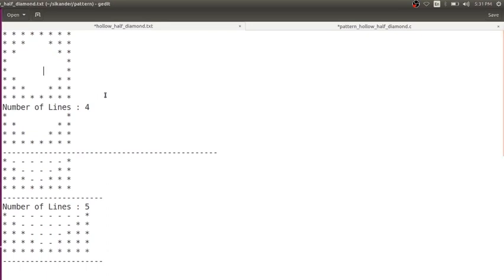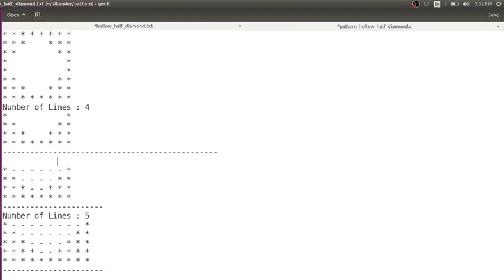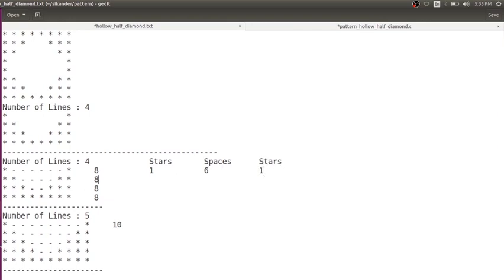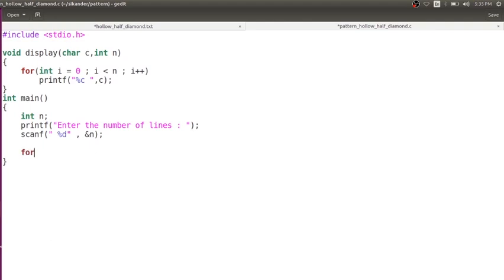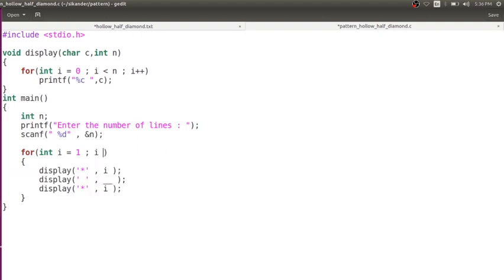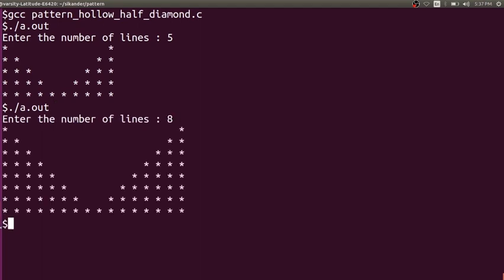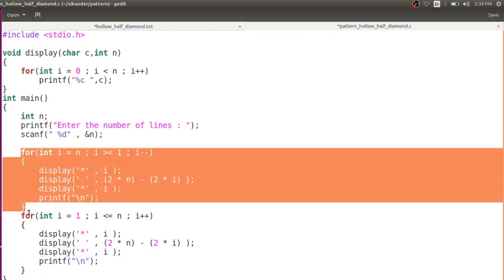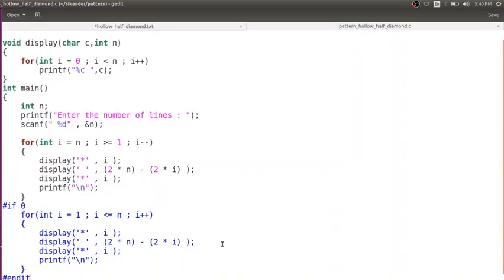Hollow Diamond Pattern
This video lecture explains how to draw hollow diamond patterns.